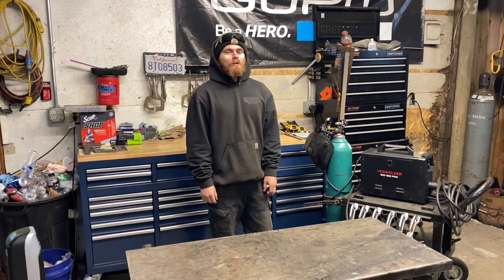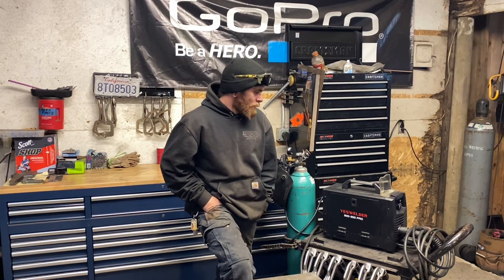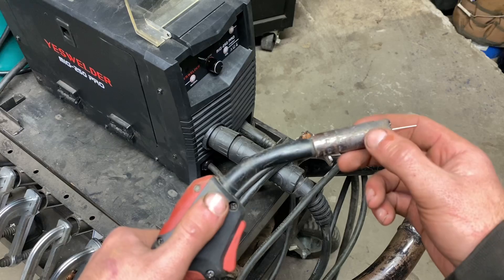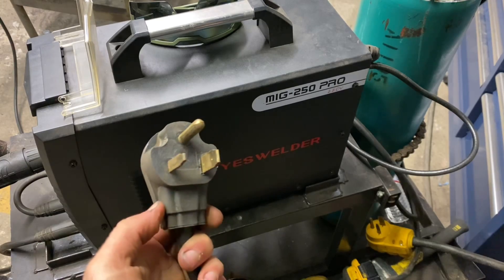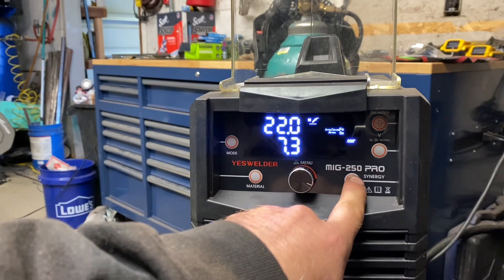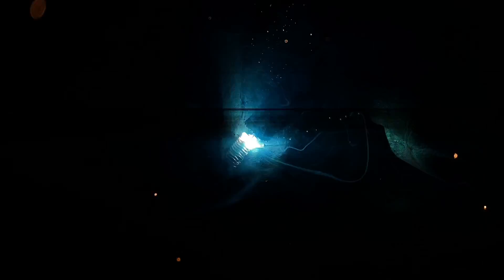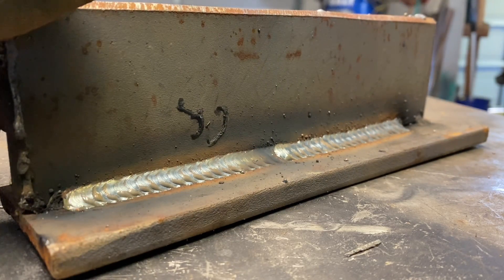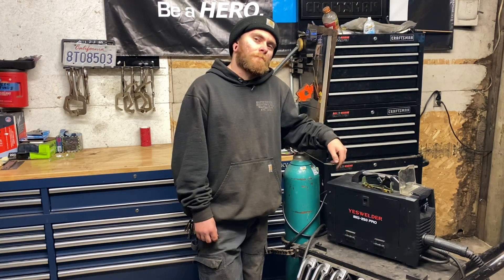How Long Do BUDGET Welders REALLY Last? YES WELDER 250 PRO Multiprocessor 10 Month Review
​@YesWelder the video goes over the basic information on the yeswelder 250 pro and demonstrates it in action. This is a good budget welder for beginners and all levels of fabricators no matter the experience. Truly impressed me that it survived the flood we had!

➡️ If you prefer to buy on amazon...

OR

OR